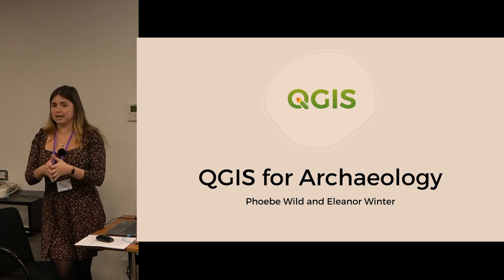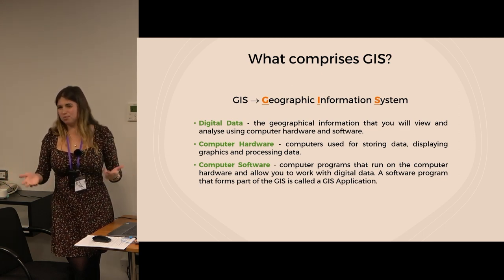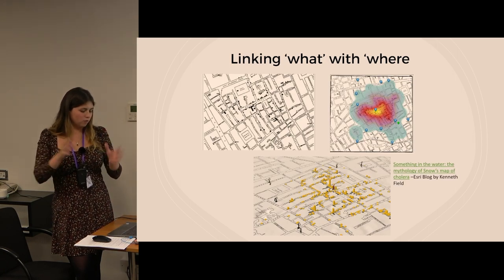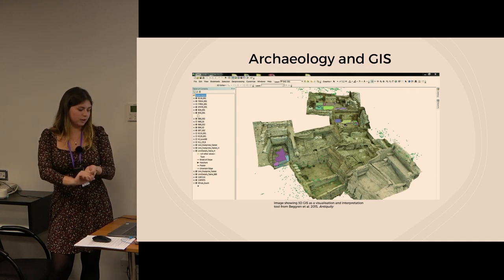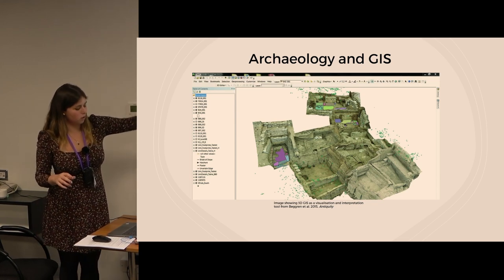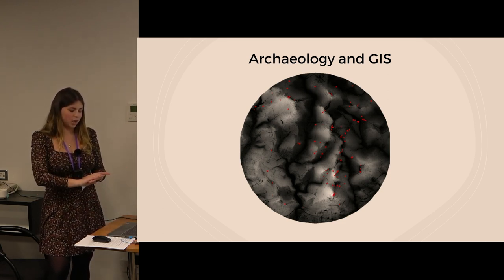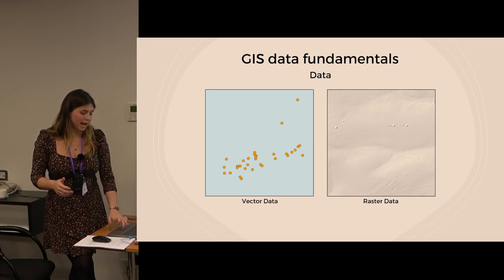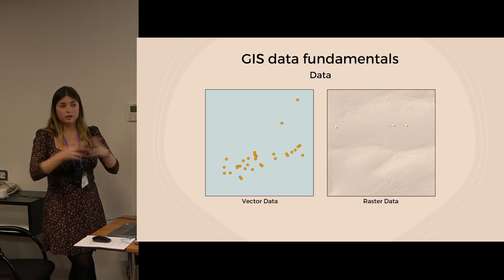An introduction to QGIS part 1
Phoebe Wild Heritage Consultant, CBA Studios,
Ellie Winter